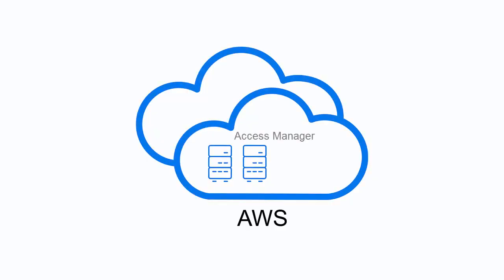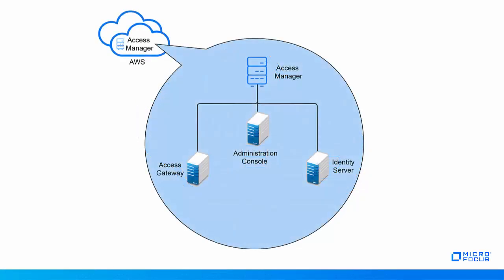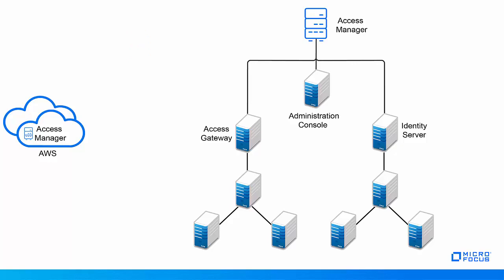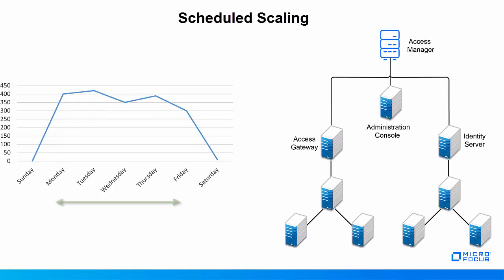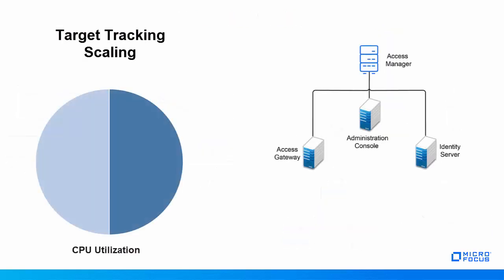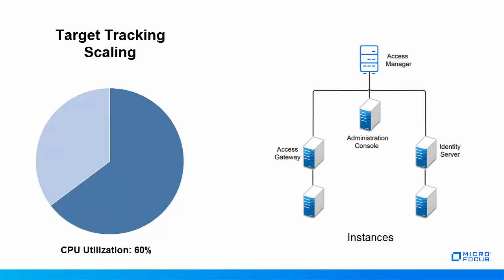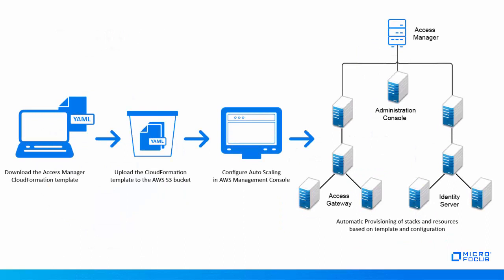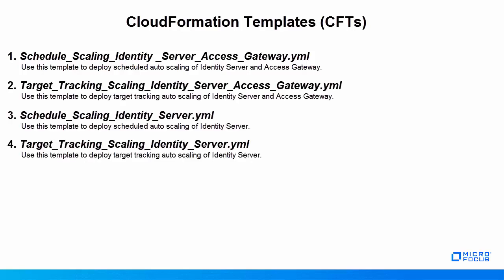Auto Scaling Access Manager In AWS - Introduction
Explaining how auto scaling of Access Manager in AWS works.